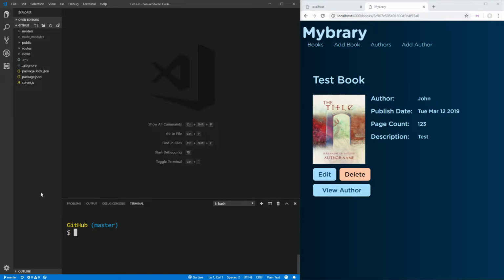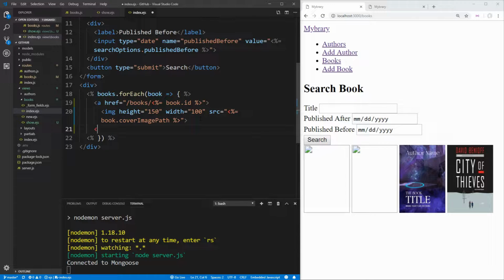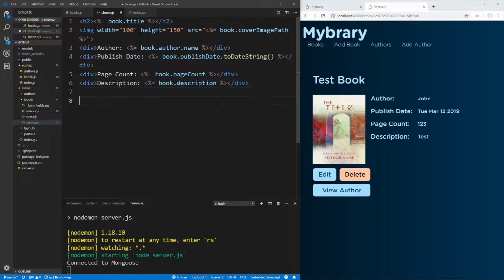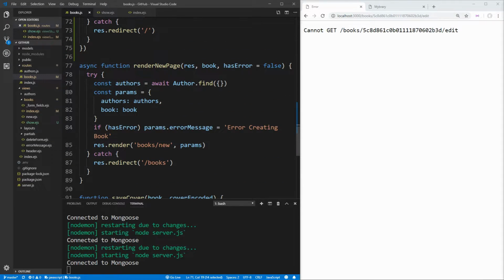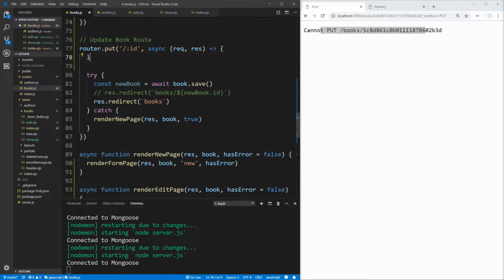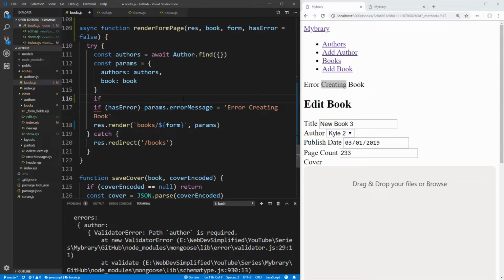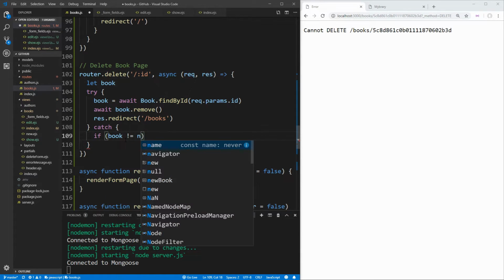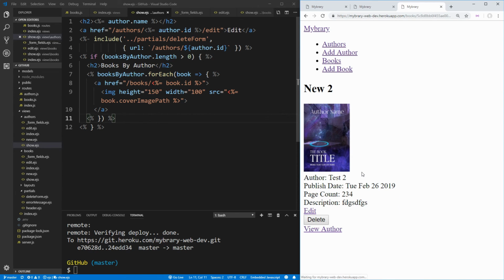Finish Backend - Node.js/Express/MongoDB Course #6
In this video we will be finishing the backed of the project by setting up the book's Show/Edit/Update/Delete routes. To do this we will need to:
1. Add routes to the book's controller
2. Add views for the book's views
3. Interact with our database to update and delete books
4. Finish the navigation for books in our views
5. Polish our backend code and views